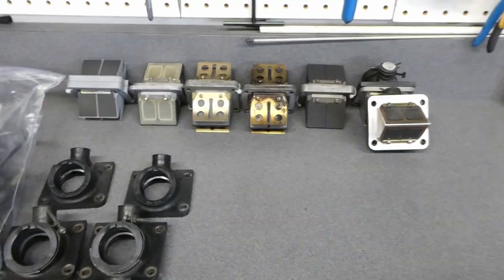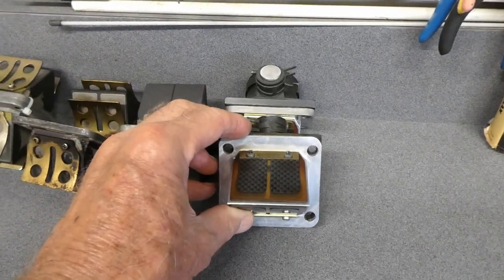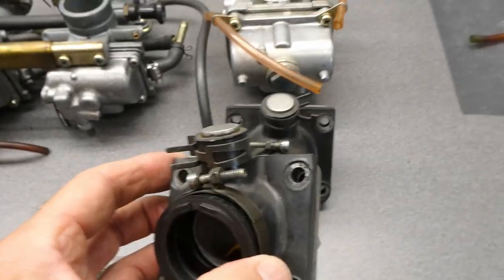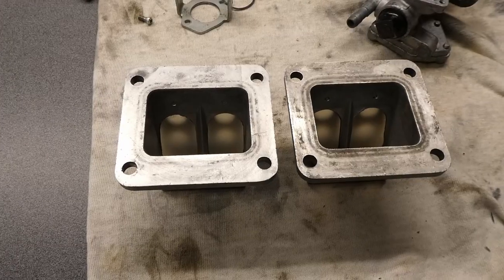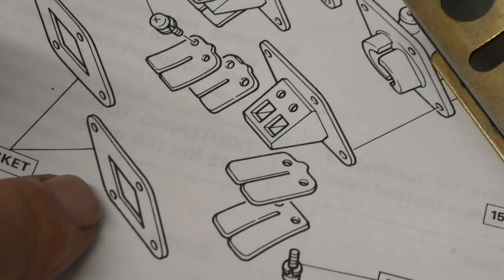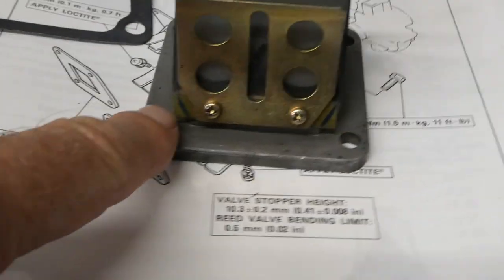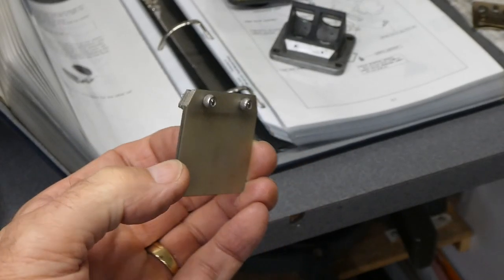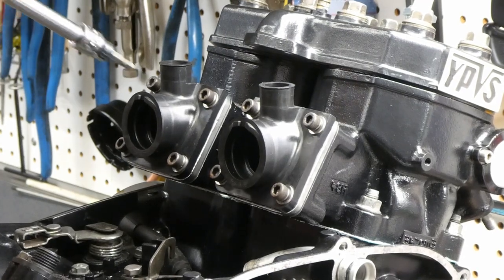RZ350 NC2 Ep48 Reed Valve Install No VForce 4 This Time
In this video I installed reed valves and carburetor intake rubbers. Links to items used in my videos and more:
Prox Racing Parts 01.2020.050 Piston Kit
Forney 61450 Solid Solder, 1/8" (I used acid core solder but have switched to this solid core solder)
All Balls Racing 25-1525 Wheel Bearing Kit
All Balls Racing 25-1546 Rear Wheel Bearing Kit
Shift Detent With Bearing Mod Shift Arm Transmission for Yamaha Banshee
MacDaddy Racing Billet Coolant Water Pump Cover EZ Drain for Yamaha Banshee
Vito's Performance Yamaha Banshee Crank Crankshaft Stock Factory Size Pc350
Three Bond Engine Silicone Gasket 1211
Vito's Yamaha Banshee Clutch Pusher Pancake Bearing
Astro Tools 233 ONYX 1/8" 95° Pencil Angle Die Grinder
Double Cut Carbide Rotary Burr Set - 10 Pcs 1/8" Shank, 1/4" Head Length Tungsten Steel
Ingersoll Rand 3107G Air Die Grinder Edge Series – 1/4" (similar to what I used)
551pcs Sanding Drum for Rotary Tool, Sanding Bands Sleeves Kit for Drum Sander
No-Mar AC-Y-03905111 Yellow Thing Tire Tool
No-Mar SP-LP03905152 Tire Mounting Paste
Spare GoPro (not knockoff) batteries.